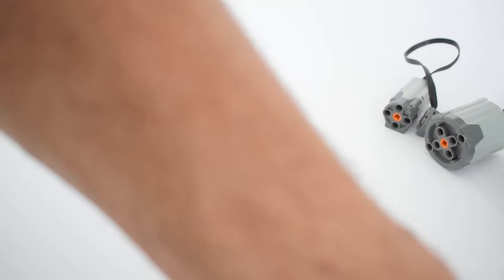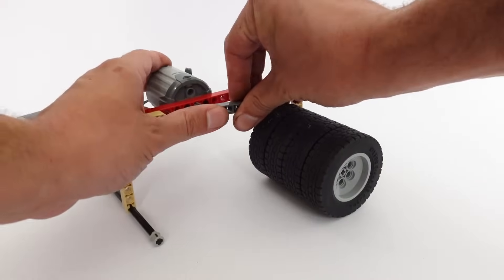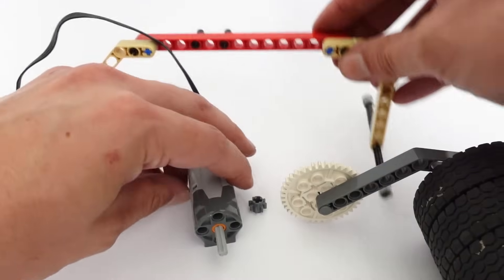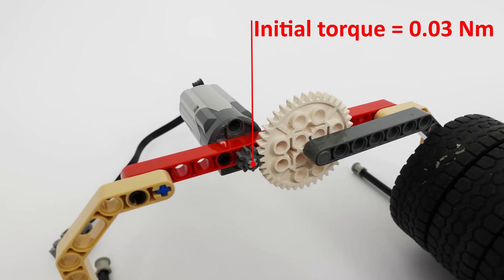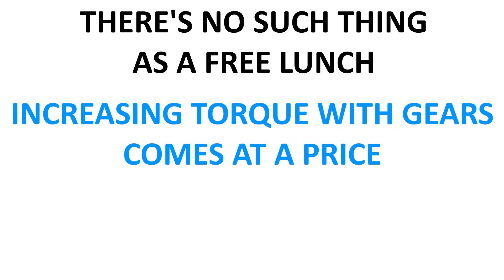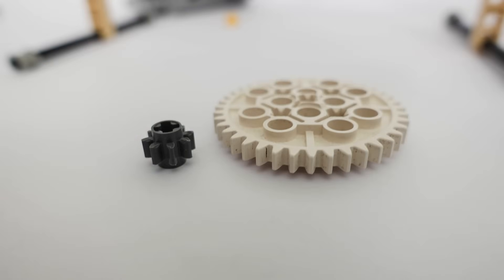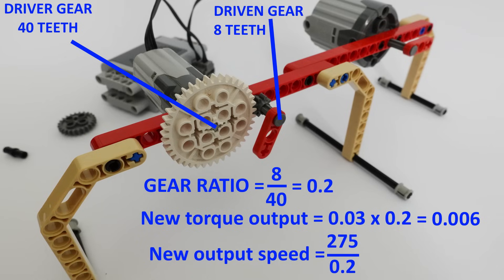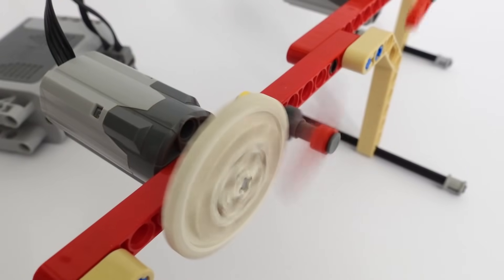NEVER be confused by GEAR RATIOS again - EXPLAINED in the MOST VISUAL WAY using LEGO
Lego motors
Motors in action
Lego motors with remote
More action
Serious action
Medium Lego motor
Large Lego motor
XL Lego motor
Battery box
Don't like motors?

Today's video is a follow up from our previous video where we used LEGO and lego motors to explain the concepts of horsepower and torque.

In today's episode we're going to add gears into the equation to see how they can be used to manipulate torque and speed.

So here again we have our two motors. The large motor generates 0.14 newton meters of torque and the smaller motor generates 0.03 newton meters of torque. Last time we have seen that the small motor couldn't generate the torque needed to move this heavy arm. Now we're going to use gears to enable the small motor to move the heavy arm.

Instead of trying to move the heavy arm directly with the small motor, we're going to connect a gear to the  motor's shaft and we're going to attach another gear to the heavy arm.

We're going to call the gear on our motor the driver gear. Because this is the gear where the force input is and this the gear that does the work. This gear has 8 teeth We'll call the gear on the heavy arm the driven gear, this gear receives the force input and has work done on it. This gear has 40 teeth.

How do we obtain the ratio between the two gears? We simply divide the number of teeth on the driven gear by the number of teeth of the driver gear. And the result is 5, this is our gear ratio.

So what does the gear ratio tell us? It tells us how much we have increased the torque using this gear arrangement. Our initial torque on the small motor was 0.03 Nm. To figure out the new torque output value at the large gear we simply multiply the initial torque with our gear ratio. So 0.03 Nm x 5 gives us 0.15 Nm. This means that with the help of gears the small motor is now outputting more torque than the large motor.

So why does this gear arrangement increase the torque coming from the motor? The answer is pretty simple...it's because the large gear is larger than the small gear. To fit a larger number of teeth onto a gear you must increase it's radius. By increasing the radius you're increasing the physical distance between the force input and the force output. In other words by increasing the radious you're increasing the leverage provided by the gear. The gear acts like a lever, and as you probably know or have experienced yourself the larger the lever the larger the force output.

The torque increase coming from larger gears comes at a price and the price is rotation speed.
Our small lego motor has an initial torque of 0.03 Nm that we have increased to 0.15 Nm using a gear ratio of 5. But our gear ratio of 5 also reduces speed.
Our small lego motor is capable of doing 275 full rotation in one minute. It spins at 275 rpm. It's significantly faster than our large lego motor which does 146 rpm. But as you can see after we install our gears to increase the torque the small lego motor actually becomes slower than the large motor. How much slower? We can again easily calculate that using our gear ratio. We simply divide the inital speed with the gear ratio to get our new output speed. So 275 divided by 5 is 55 rpm. This means that to have more torque  than the larger motor the small motor had to it's speed. By becoming five times stronger it also became 5 times slower.

So why does this kind of gear ratio decrease speed? The answer is again simple and again it's the gear size. To fit a larger number of gears we need a larger gear radius. A larger gear radius also means a larger circumference, or the total length along the edge of the gear. The larger the circumference the more distance needs to be covered to make the larger gear achieve one full rotation. Our gear ratio can aslo be expressed as 5:1. It tells us that for every 5 rotations of the driver gear the driven gear makes only one rotation.

All of this explains why gear ratios of a typical car transmission usually look something like this.

The lower gears reduce speed and increase torque. This because we need the most torque to get the vehicle going from a standstill in first gear and we also need torque to help increase acceleration to get the vehicle up to speed. But once we're up to speed the vehicle has a lot of inertia and we don't need as much torque to push it along, what we need is increased rotational speed or an increased number of wheel rotations per minute to allow the vehicle to achieve even higher speeds.

A special thank you to my patrons:
Daniel
Peter Della Flora
Daniel Morgan
William
Richard Caldwell
Pepe
Brian Durning
Brian Alvarez